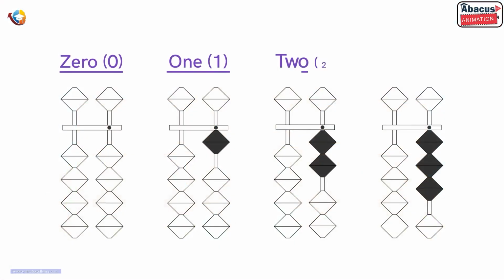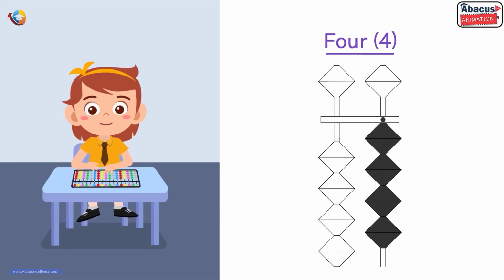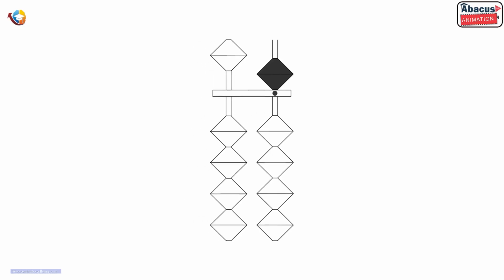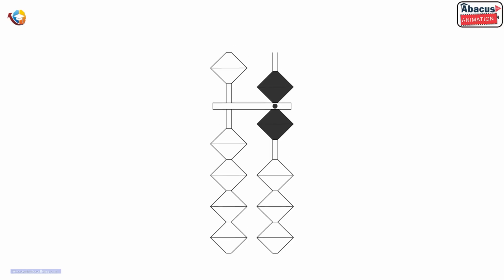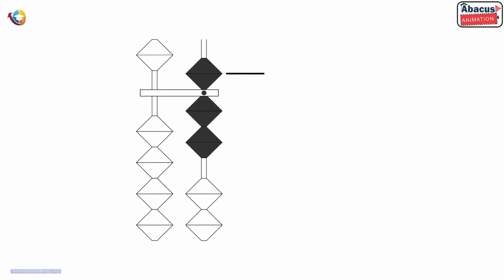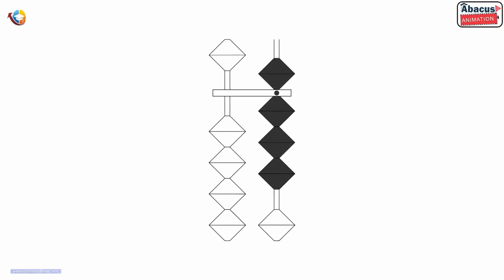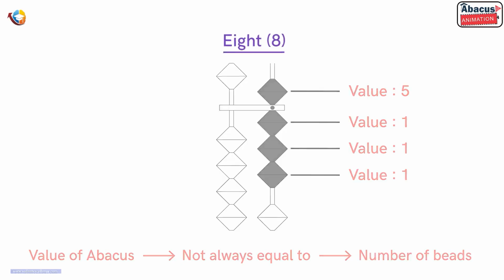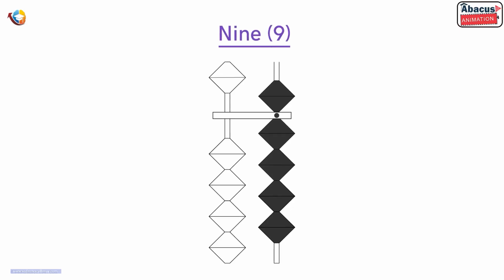Abacus Basics Continued | Level 1 – Lecture 8 | Different Value Formation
🧮 Abacus Basics Continued | Level 1 – Lecture 8

Welcome to Lecture 8 of Abacus Level 1!
In this session, kids will learn different value formation in the Abacus tool by correctly using upper and lower beads. This lecture strengthens the understanding of bead values and combinations, which is very important for future calculations.

This lesson helps students gain clarity, accuracy, and confidence while working with the Abacus.

📘 What Kids Will Learn:

✔ Different value formation on Abacus
✔ Correct use of upper & lower beads
✔ Bead value combinations
✔ Place value understanding
✔ Proper bead positioning

🎯 Who Should Watch:
Abacus Level 1 students
Beginners learning Abacus
Kids (5+ years)
Parents & teachers

📌 Practice along with the video for better learning results.
📌 Next lecture: Applying value formation in number building.

for more Animated Abacus Level 1 learning videos.